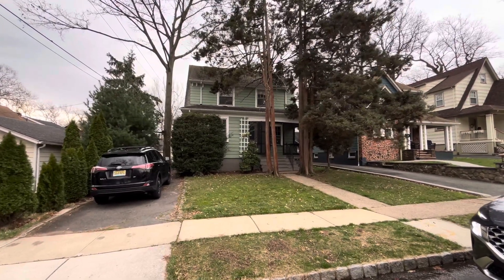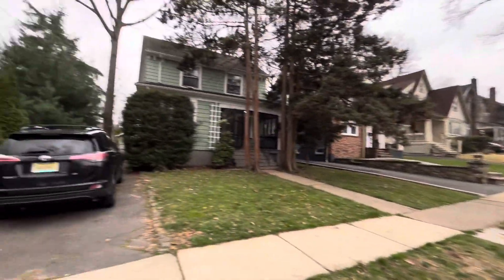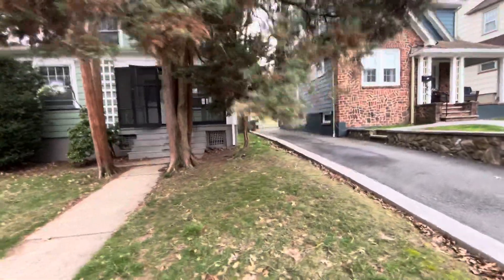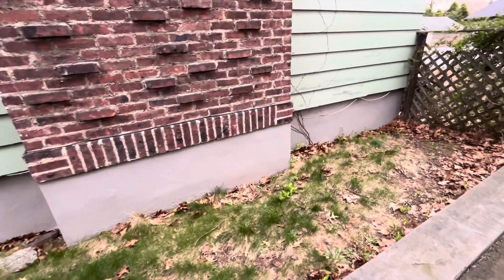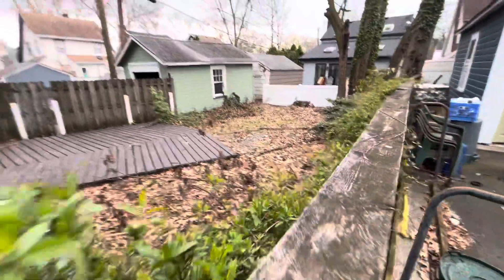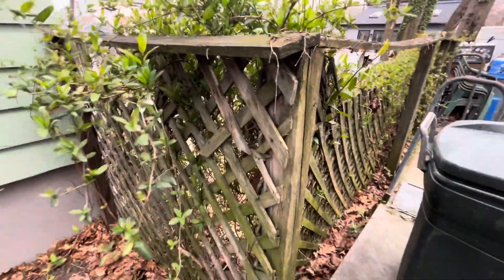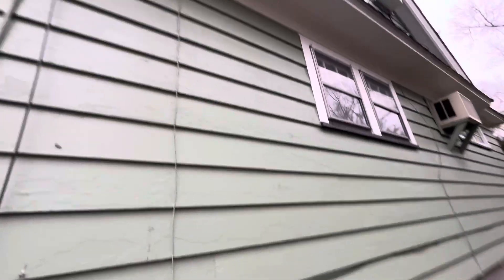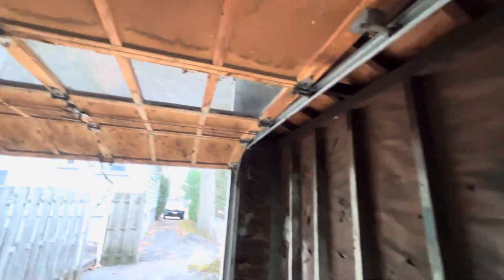Virtual Showing- 12 Madison St [Exterior]